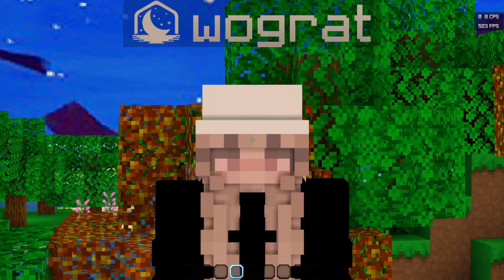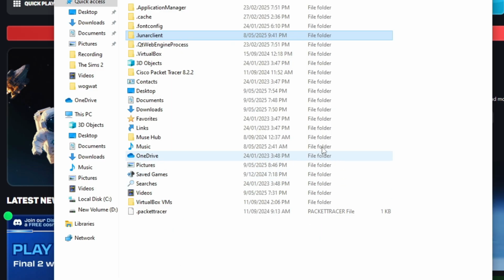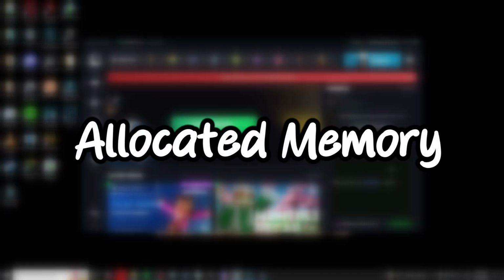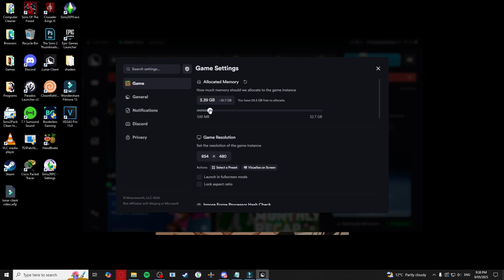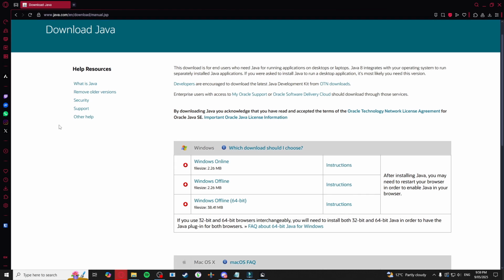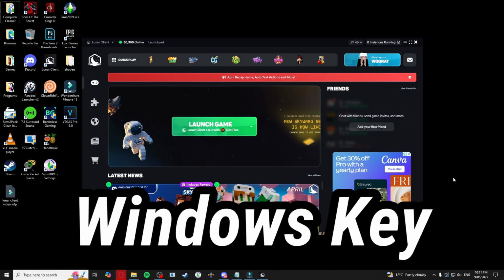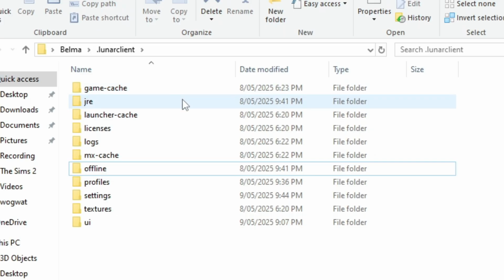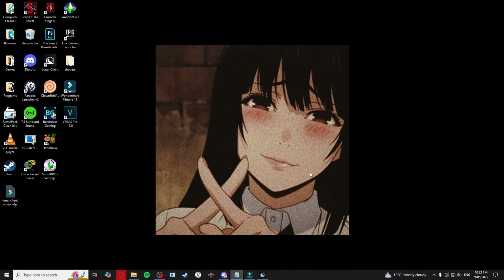How to Stop Lunar Client from Crashing in Minecraft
Tired of Lunar Client crashing after launching? In this quick and easy tutorial, I’ll show you how to fix it for good so you can get back to dominating Minecraft without interruptions. Works in 2025!

Chapters:
0:00 - Intro
0:26 - My Crash
0:38 - Step 1: Uninstall Lunar
1:31 - Step 2: Allocated Memory
2:05 - Step 3: Graphics Drivers
2:20 - Step 4: Uninstall Java
2:55 - Step 5: Delete Launcher_Profiles
3:43 - Step 6: Delete JRE & Offline Folders
4:06 - Step 7: Window 7 Compatibility Mode and Run as Administrator
4:30 - Outro